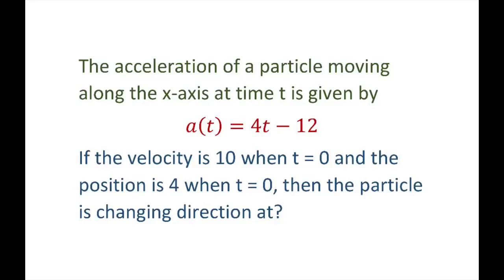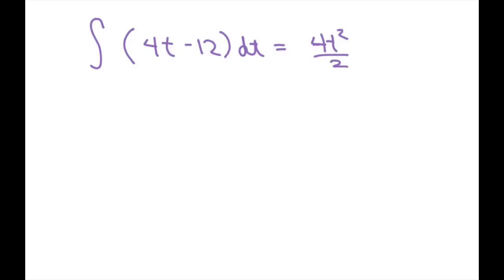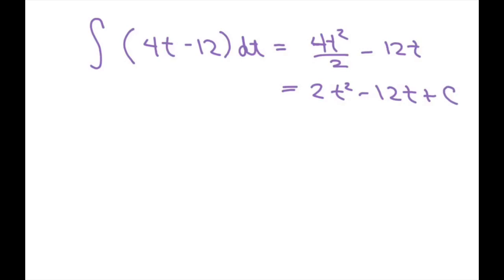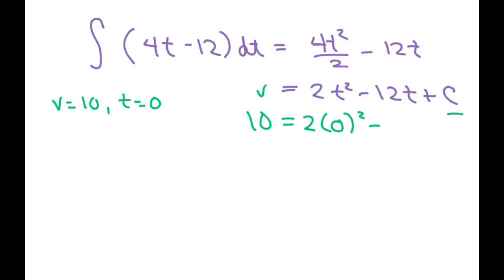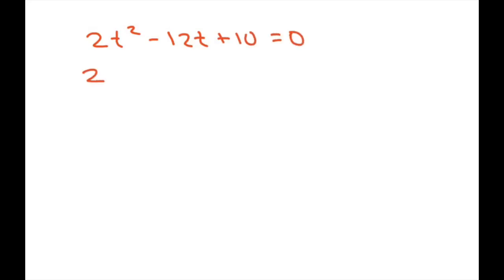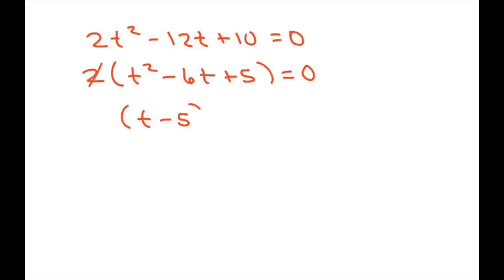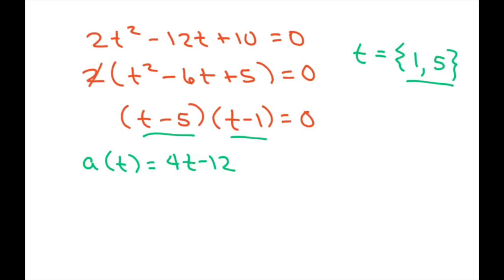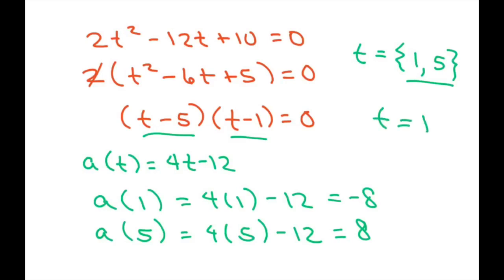Given the Velocity at t = 0 Determine when a particle is changing direction